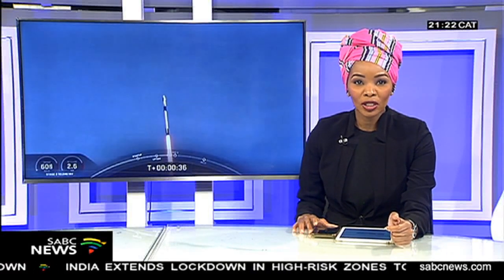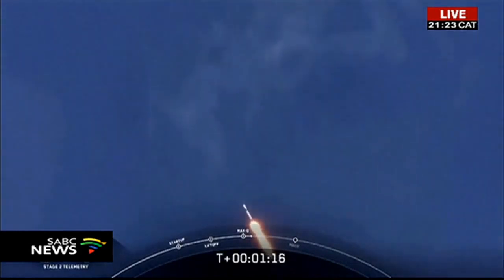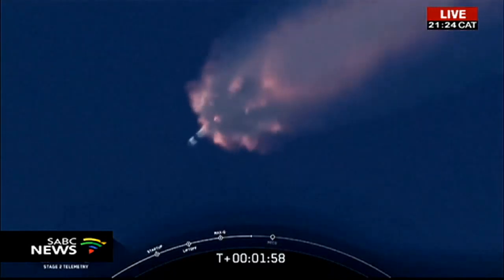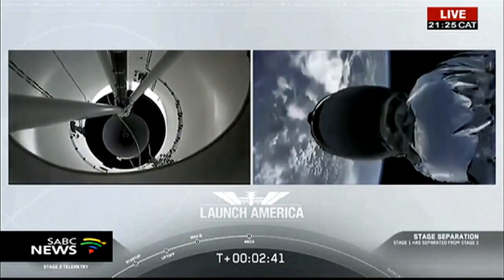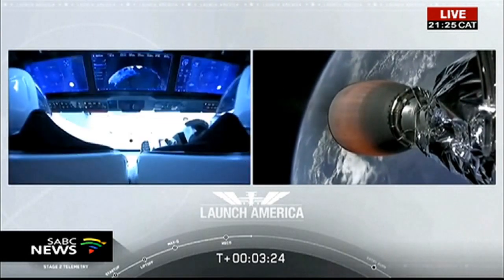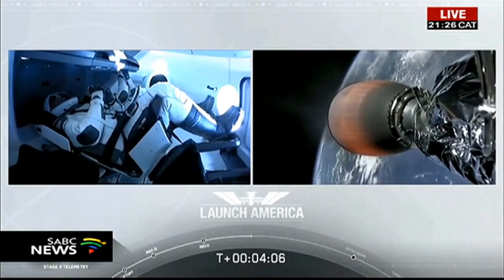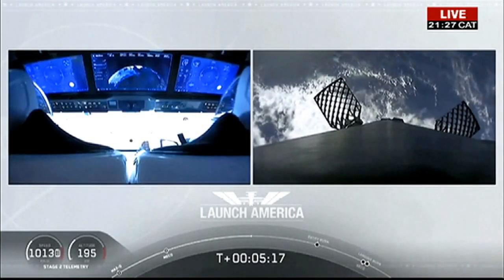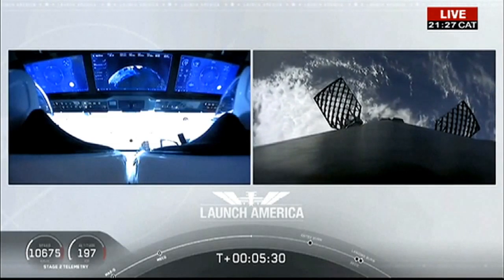SpaceX NASA Launch | Two American astronauts to orbit in SpaceX Crew Dragon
For the first time in close to a decade, two American astronauts shot into orbit a little earlier in the first of its kind spaceflight collaboration between a private company SpaceX and NASA.  NASA astronauts liftoff in SpaceX Crew Dragon from Florida.

For more news, visit sabcnews.com and also SABCNews, Coronavirus, COVID19 on Social Media.